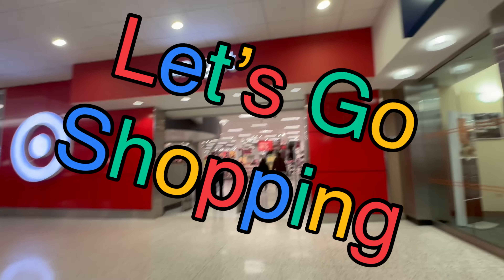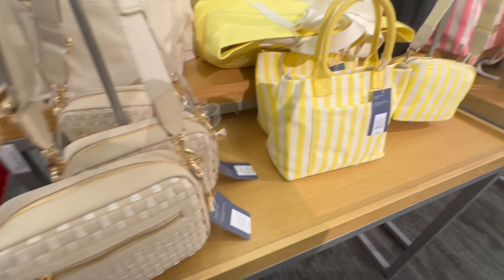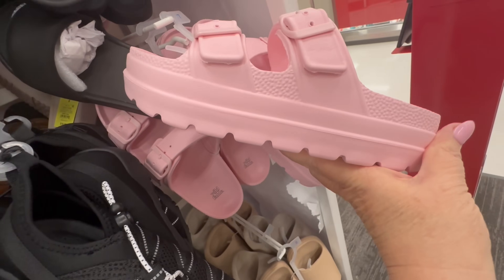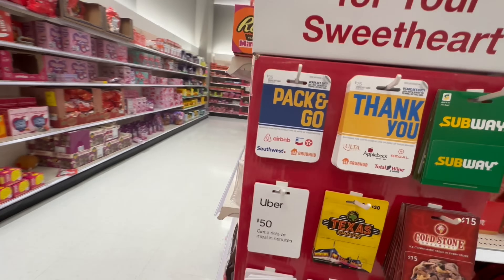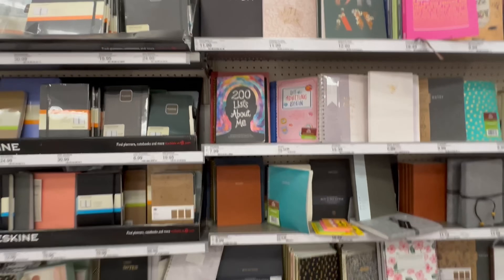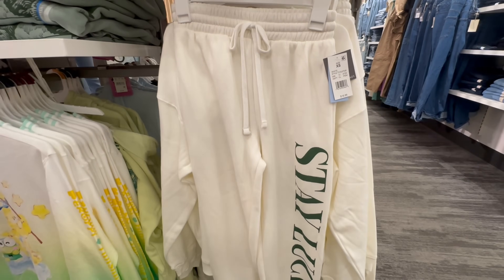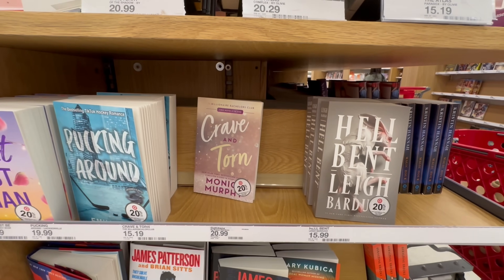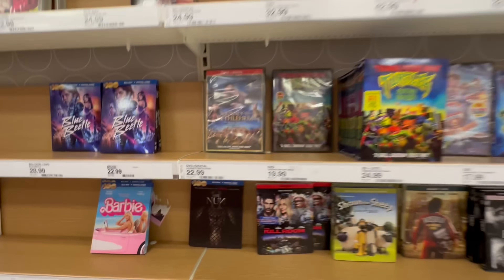ASMR SHOP with ME at TARGET 🎯(Whispering Voiceover) 💕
Let’s see what's NEW at TARGET!!!😊

This way, I can engage more with you, AND it will help this channel grow ✨🔔 and to make sure you never miss a video. 🥰

🎀If you would like to send me anything, here is my mailing address:
Paige Turner ASMR

If you would like to purchase something for Me, the Channel, or the Cats!

• Autonomous – spontaneous, self-governing, with or without control
• Sensory – about the senses or sensation
• Meridian – signifying a peak, climax, or point of highest development
• Response – referring to an experience triggered by something external or internal
(Source: Wikipedia)
(Source: Google)